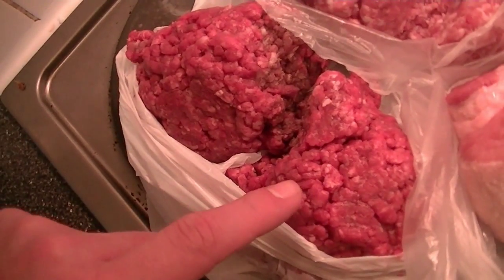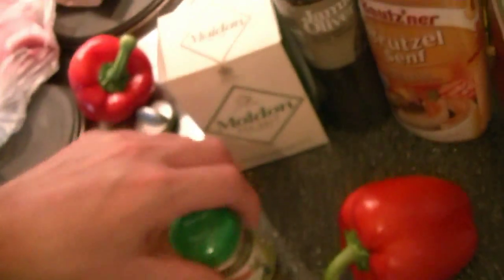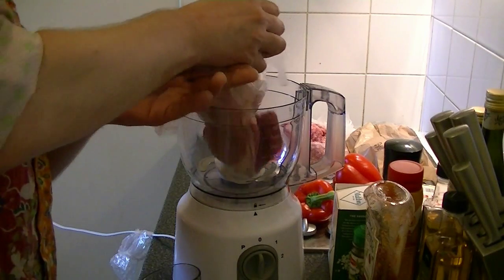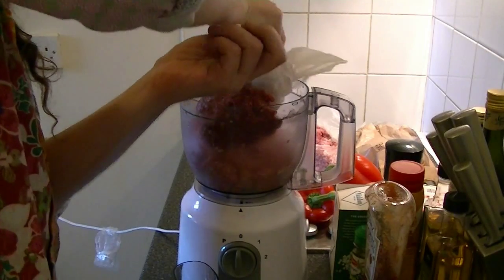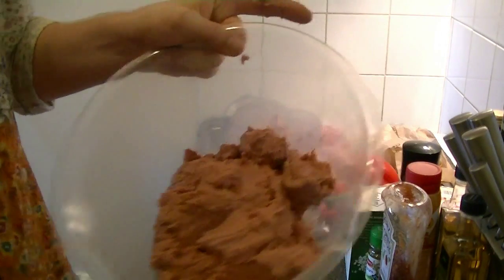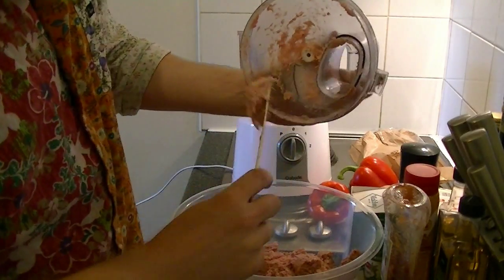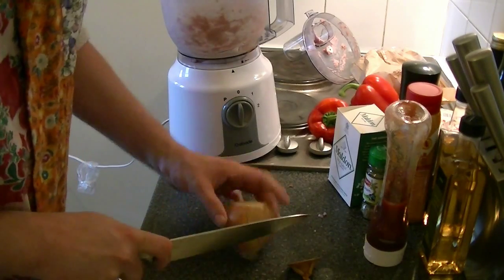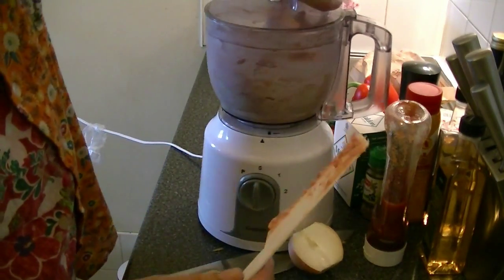German Style Meatloaf (Leberkäse) - The Punkrock-Kitchen (even Punks have a good taste)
Ingredients I was using in this video:
800g Lean Minced Beef
800g Minced Pork, From The Neck
400g Speck (Bacon), Without The Rind
500g Ice Cubes
300g Cheddar
2 1/2 tblsp Dried Marjoram
2 Red Pepppers
1/2 Large Onion
2 tsp Maldon Sea Salt
2 tsp Black Pepper, Freshly Ground

Also Needed:
Crusty White Rolls, To To Serve
Mustard, To Serve
Tomato Ketchup, To Serve

Method:
Dice the red peppers and the cheese.
Peel the onion.

Preheat your oven to 180 degrees celsius.

Add the meats and the onion to a food processor and blitz until completely smooth.
While processing your meat, add a couple of ice cubes to the meat every now and then to keep it cold.

Transfer the meat paste to a bowl, add the red pepper, cheese and marjoram.

Season to taste with salt and black pepper and mix well.

Transfer the meat paste to a loaf tin and bake for 1 - 1 1/2 hours. Leave to cool completely.

To serve, cut the meatloaf into thick slices, heat some oil in a frying pan and fry the meat slices on both sides until golden brown. Cut a crusty white roll horizontally, place the meat on the bottom half of the roll, drizzle with mustard and ketchup and place the top part of the roll on top.